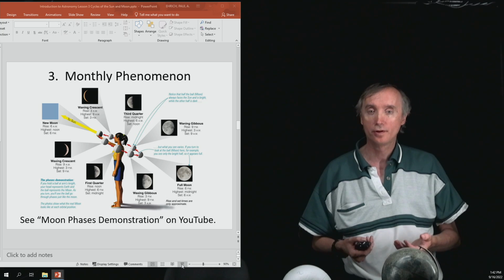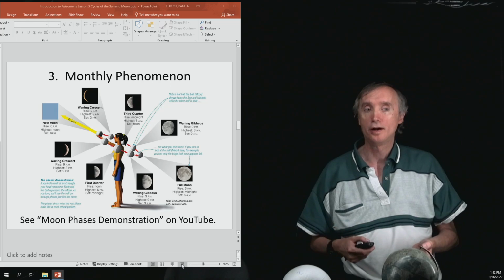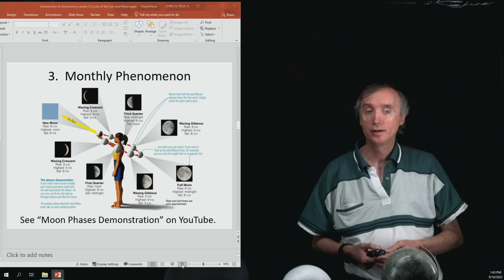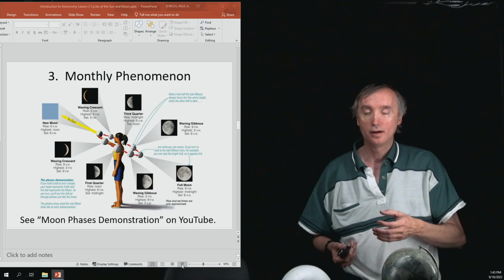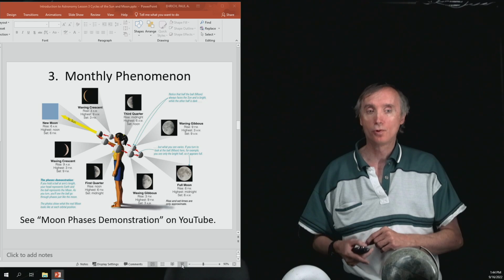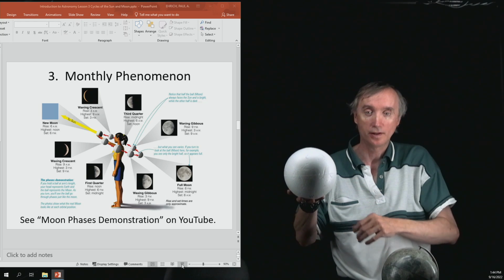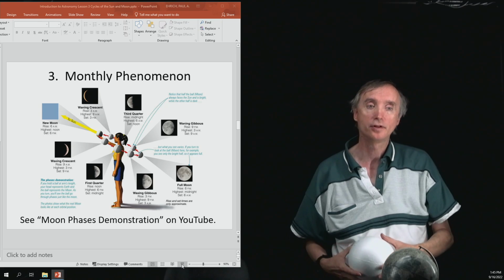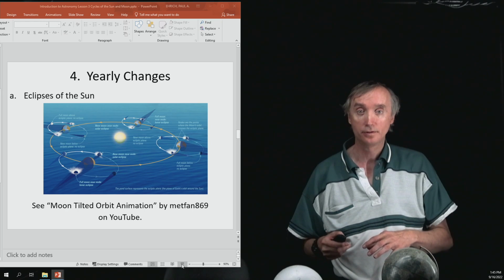Ast 3 3 Phases of the Moon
In this segment of lesson 3 you will learn what causes the phases of the moon.